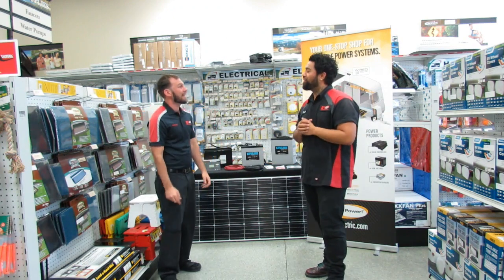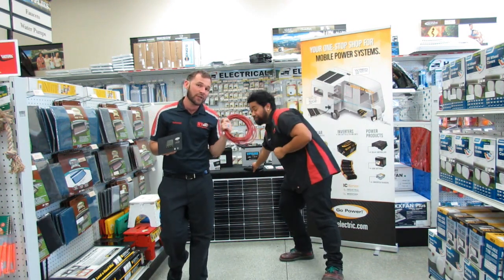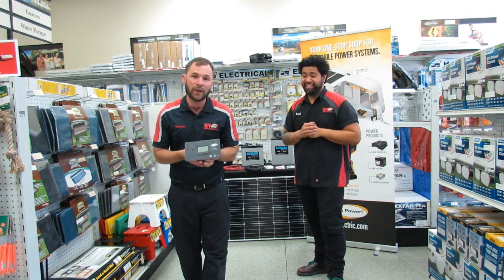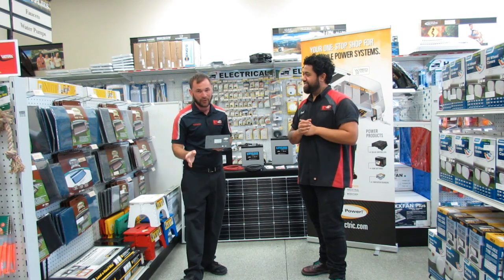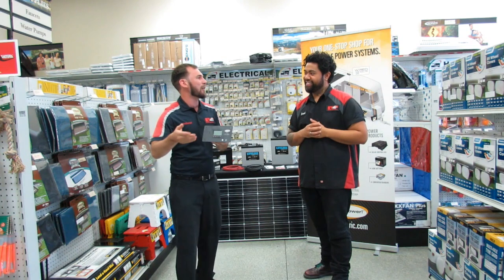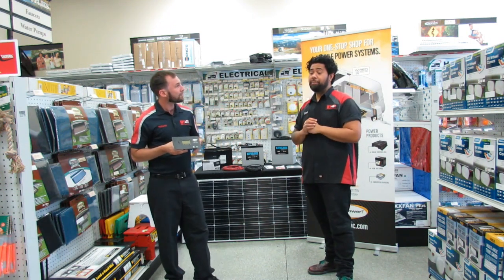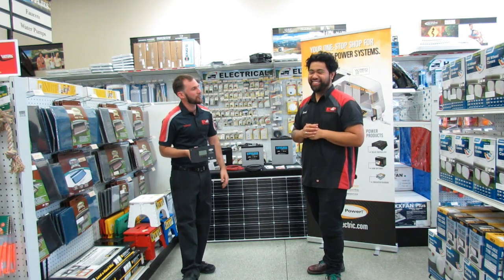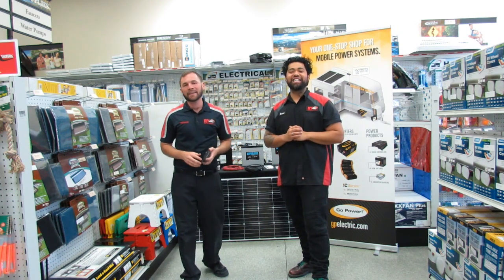RV Solar Simplified! Simple RV Solar Setup.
The Overlander allows you to enjoy the peace and quiet without a generator, and no longer worry about draining your batteries while away from grid power. The Go Power! Overlander is the largest single 12-volt solar charging kit on the market, with 190 watts and 9.3 amps of power charging capability. This powerful battery charger is great for maintaining the charge in all types of batteries and is ideal for extended RVing or dry-camping. This kit is included with our complete solar and inverter systems: SOLAR EXTREME, SOLAR ELITE, and WEEKENDER ISW.

Included in the Overlander Kit:

    190W solar module (GP-PV-190M)
    30-amp dual-bank, Bluetooth® PWM Solar Controller (GP-PWM-30-UL)*
    25′ of MC4 output cable - RED (#10)
    25′ of MC4 output cable - BLACK (#10)
    Mounting hardware (1 x GP-MH-4-KB)